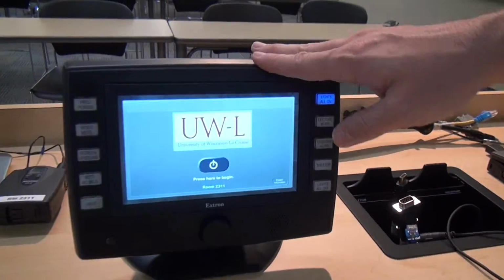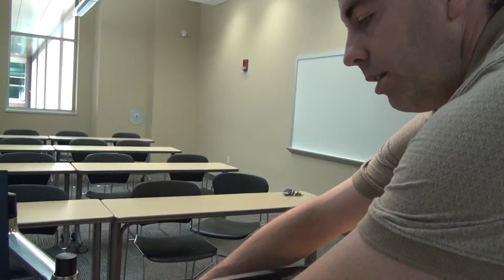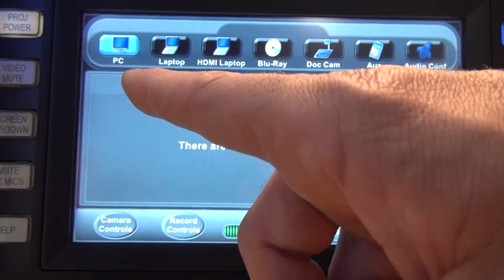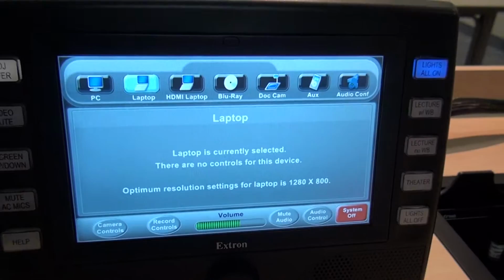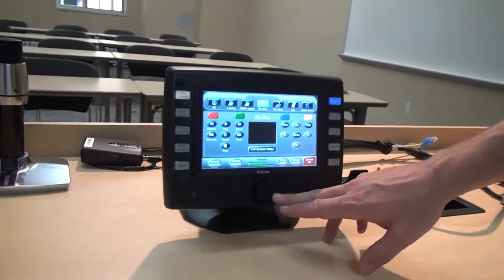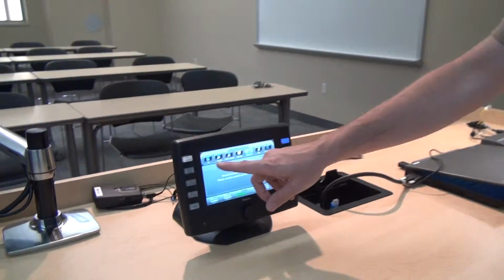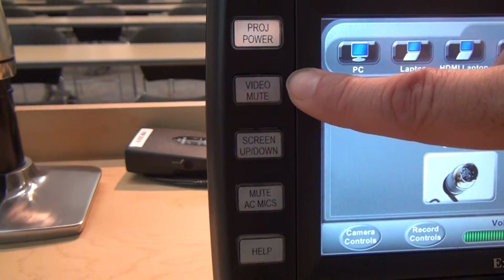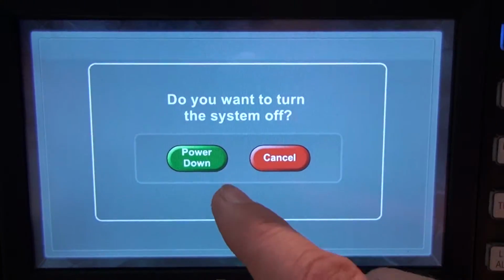Centennial Hall 2311